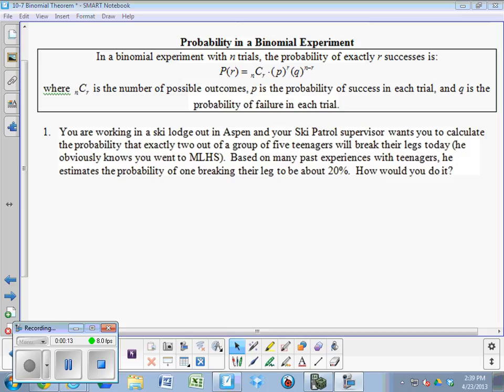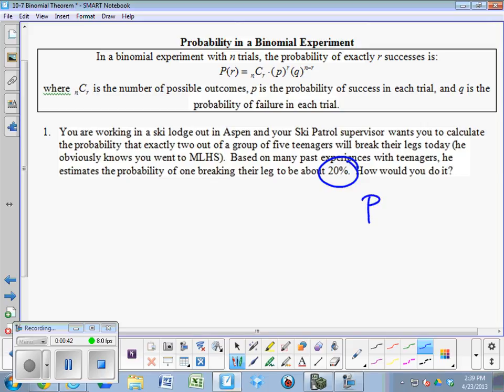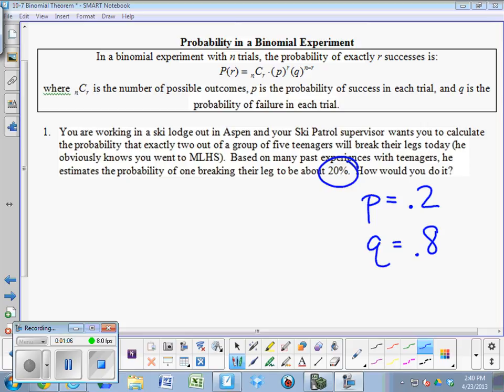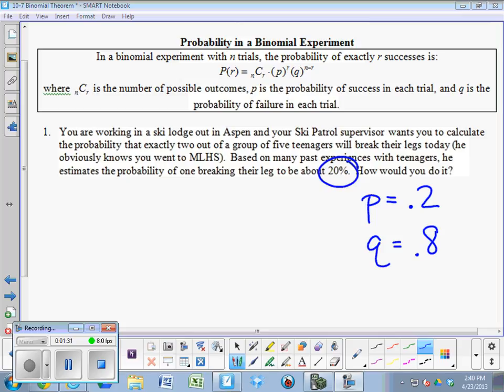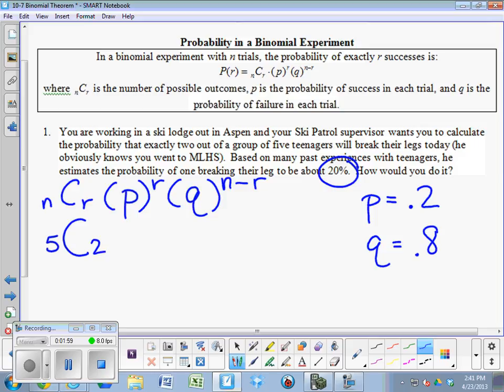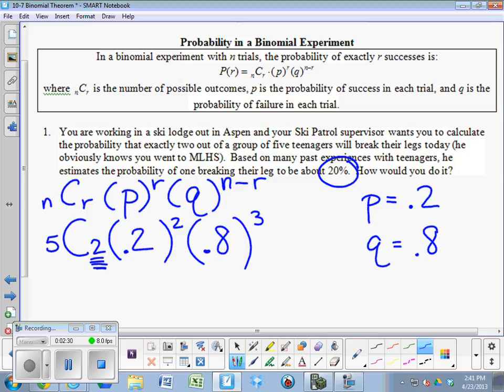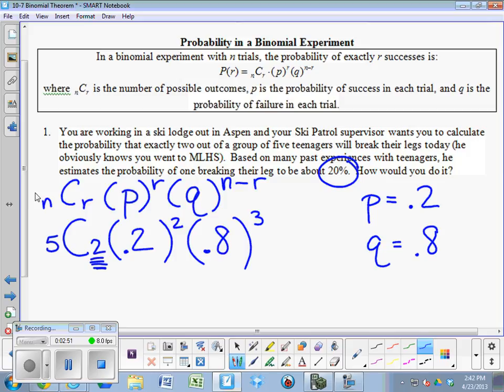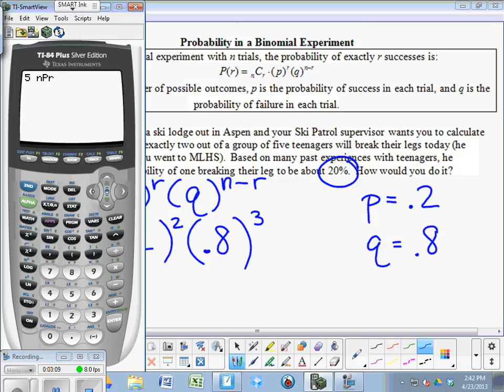10 7 Ski Example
10. 7 Binomial Theorem